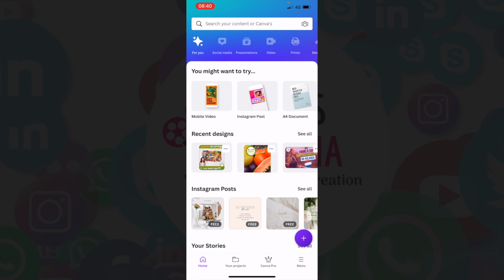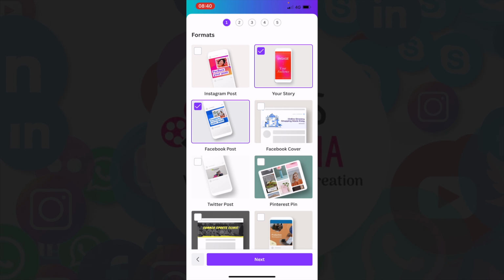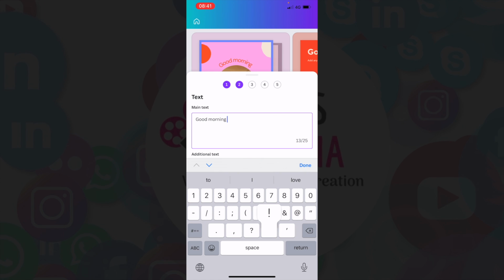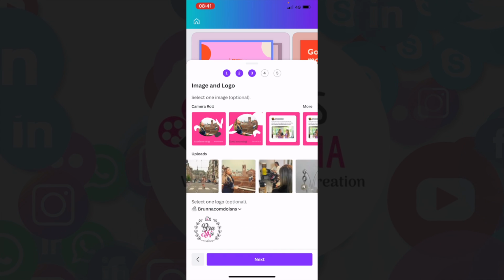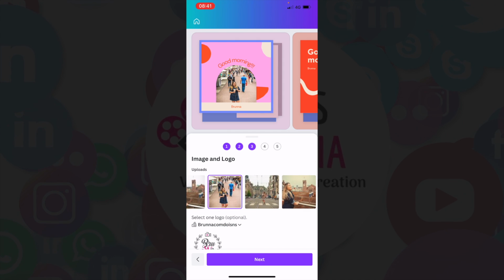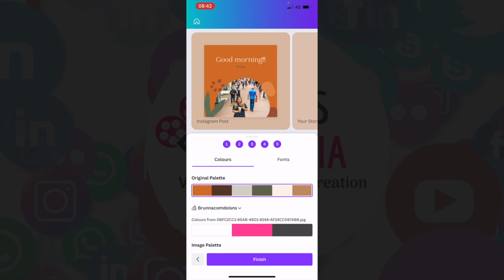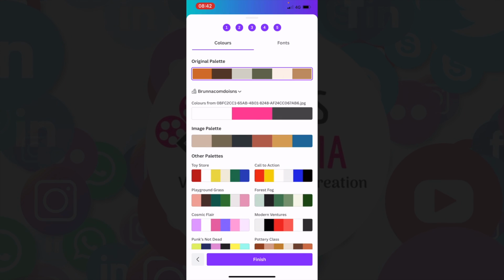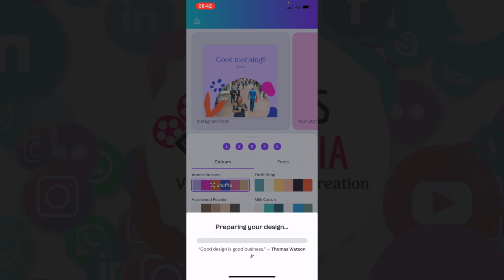HOW TO QUICK CREATE ONE DESIGN IN ALL FORMATS ON CANVA?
The Hack boss is always finding easier ways to help you create content for social media! And on today's video I'm showing how to create one canva design for all your social media formats!!! It's simple and easy!

f you have a business in The Netherlands, reach me out! I'd love to help!

Welcome to B2NS MEDIA! The channel where you will learn the easiest way to grow your business and stand out on social media!
My name is Brunna, I'm a content creator from Brazil, based in Rotterdam , The Netherlands.
For the last 6 years I have been helping many small businesses to build an impact and attract more clients! I'm very passionate about what I do and though this channel I wanna share some of my knowledge and experience to help you out too!!!